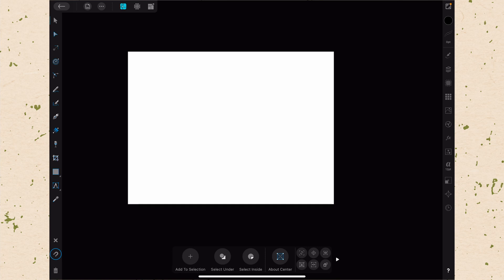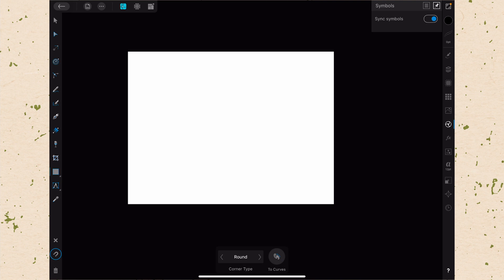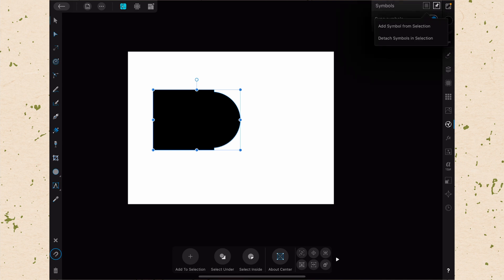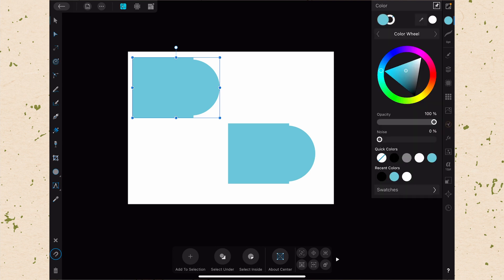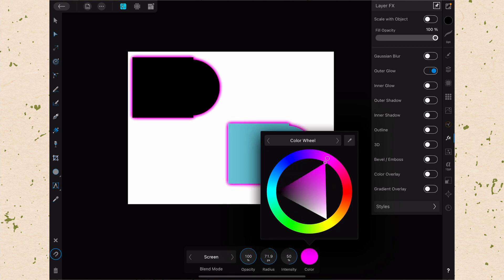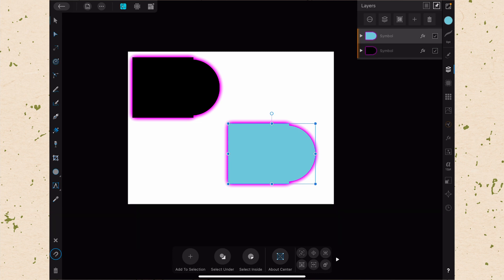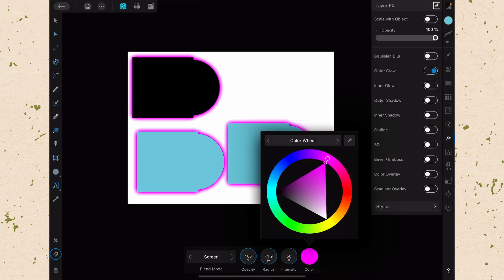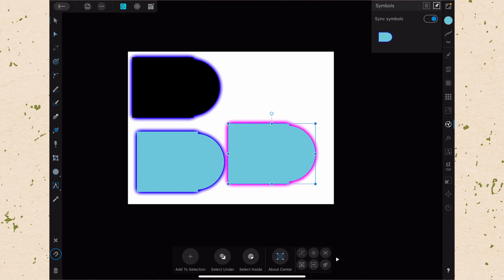Symbols Studio in Affinity Designer on iPad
Today we are talking all about the Symbols studio which is used to reuse objects over and over and update them all together.